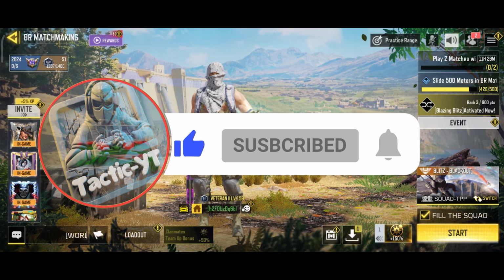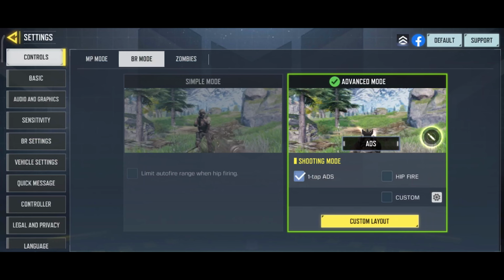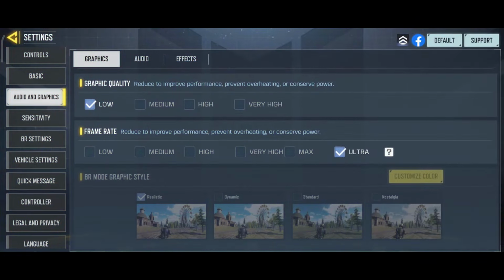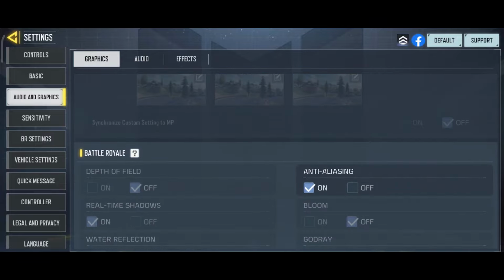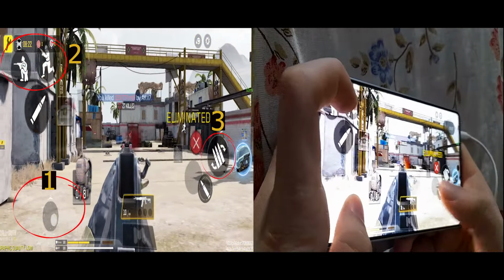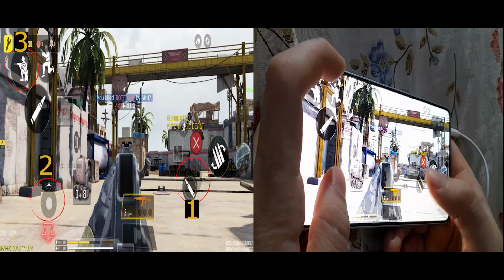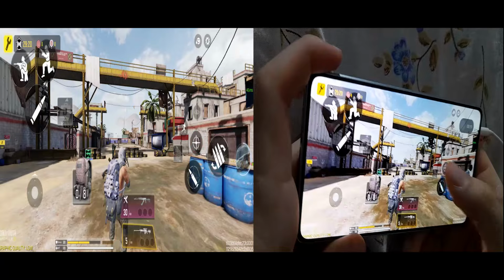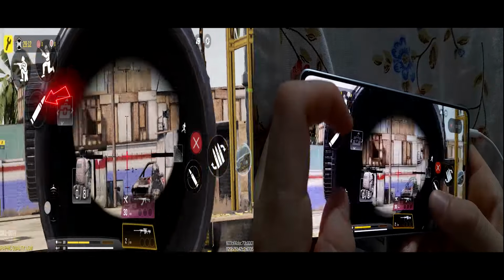Complete Guide to 3 Finger HUD Settings for Improved Gameplay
In this video, we will provide you with a complete tutorial on three-finger HUD settings. By using these settings, you will be able to control the game entirely with three fingers and enjoy many benefits such as faster speed, accuracy, and more control in the game.

👇HUD code👇

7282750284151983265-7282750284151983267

👇sensitivity code👇

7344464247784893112